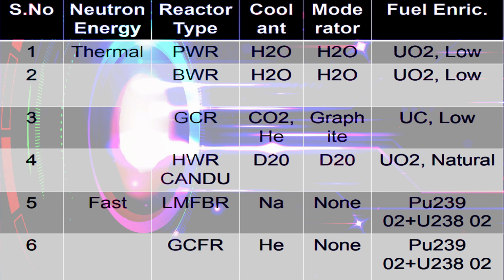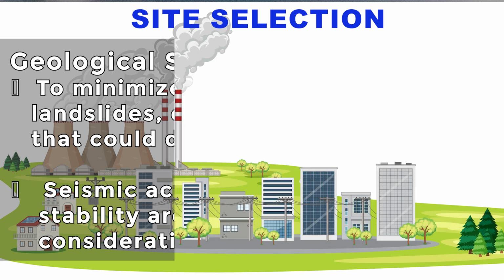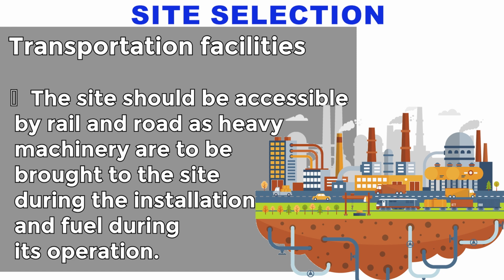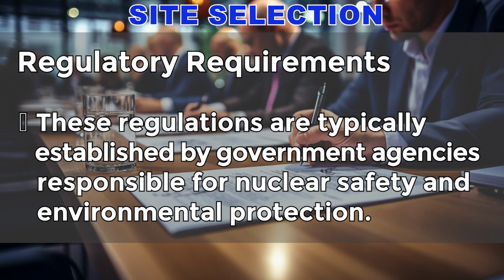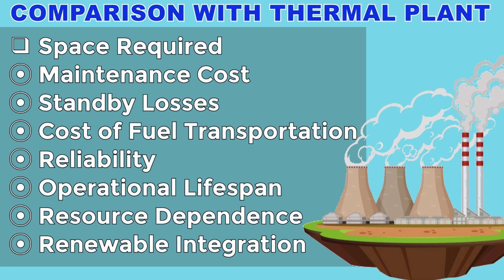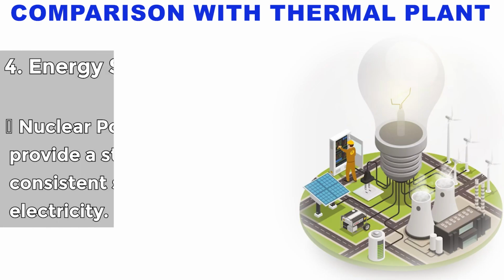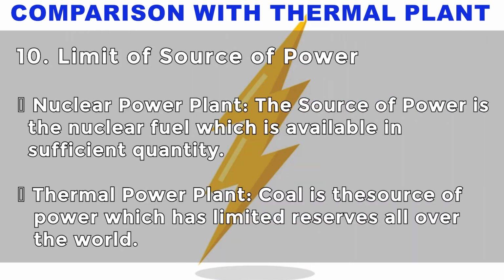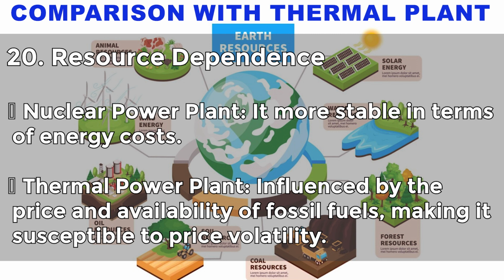Site selection & Comparison of Nuclear Plants with Thermal Plants